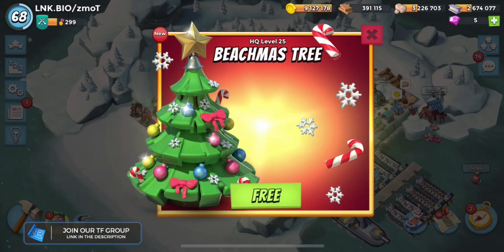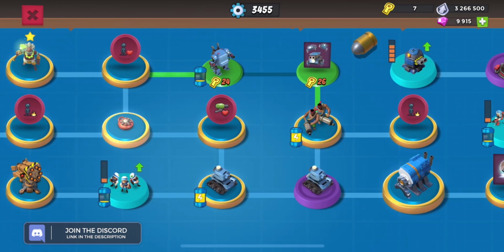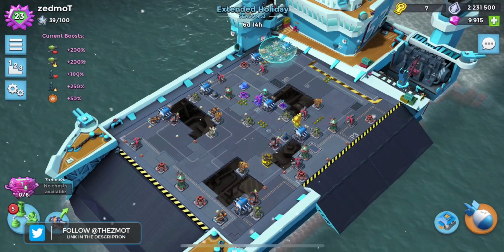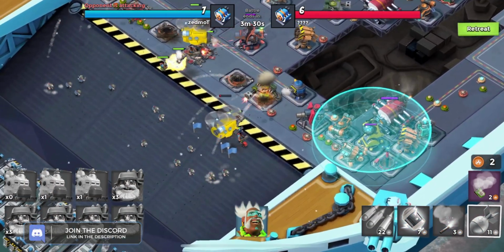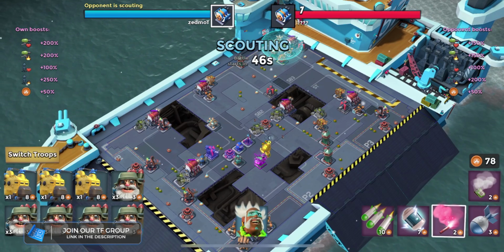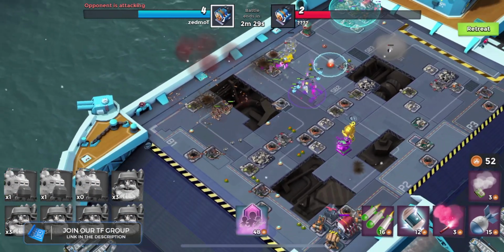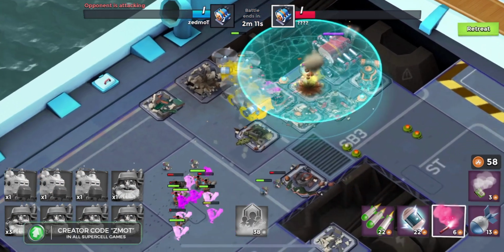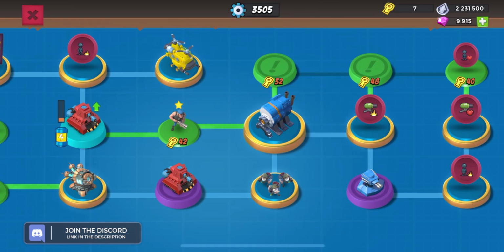Collecting Stars for our Beachmas Tree on Boom Beach Warships!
🚀 Step into the thrilling world of Boom Beach with the latest episode from zmoT! This Boom Beach journey takes us through the highs and lows of tunnel vision in Boom Beach gameplay. Watch as we conquer the end of the Boom Beach tech tree and harness the power of a whopping 200% Boom Beach building health boost. With our 7 Boom Beach engine rooms, it's time to reclaim our stars! 🌊 And there's more – the festive season brings back the beloved Boom Beach Beachmas Tree, a special Boom Beach decoration, and it's yours for free! Make sure to add this Boom Beach festive flair to your collection.

Video Chapters:
0:00 🎬 Boom Beach Introduction
0:30 🌟 Boom Beach 7 Engine Rooms Unleashed
2:45 🏗️ Boom Beach 200% Building Health Unlocked
5:00 🌊 Boom Beach Mission: Star Recovery
7:30 🎁 Grab Your Free Boom Beach Beachmas Tree Decoration

In this captivating episode on the 'Anon Moose' channel, we navigate through the complex strategies of Boom Beach, particularly focusing on how tunnel vision impacted our Boom Beach gameplay. Advancing to the end of the Boom Beach tech tree is a pivotal moment, especially as we unlock the powerful 200% Boom Beach building health boost. This significant upgrade in Boom Beach fortifies our defenses, altering the dynamics of Boom Beach warfare and underscoring the depth and versatility of Boom Beach strategy.

The episode also marks a significant Boom Beach milestone with the upgrade to 7 Boom Beach engine rooms. This advancement in Boom Beach opens up a wealth of strategic possibilities, enabling more sophisticated and challenging Boom Beach base designs. It's a crucial phase in Boom Beach, where each decision can have a profound impact, and our Boom Beach strategic acumen is put to the test. The quest to regain our Boom Beach stars is laden with strategic Boom Beach battles and cunning tactics, making for an engaging watch for all Boom Beach enthusiasts.

An exciting addition to this episode is the return of the Boom Beach Beachmas Tree, a sought-after Boom Beach decoration available for a limited time. This festive, free Boom Beach item is not just a delightful aesthetic addition to your Boom Beach base but also a symbol of the game's commitment to providing seasonal Boom Beach content and keeping the Boom Beach community engaged. It's a must-have Boom Beach decoration for the holiday season, so don't miss out on claiming it from the Boom Beach shop!

Embark with us on this action-packed Boom Beach adventure, teeming with insightful Boom Beach strategies, significant Boom Beach upgrades, and seasonal Boom Beach excitement. Join the Boom Beach action and master the art of Boom Beach strategy with us! 🌊🎮🎉

**TF List:**

😹Kindergarten Nine 👇50 member (DE)